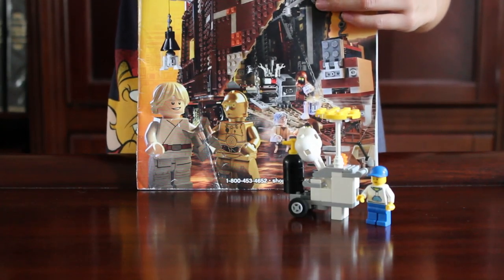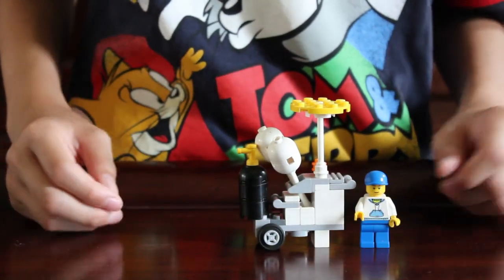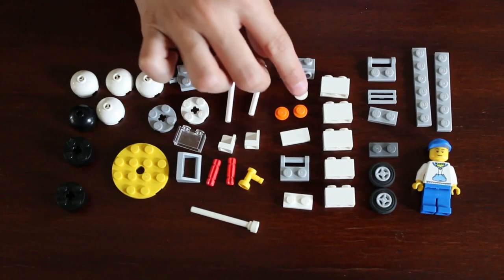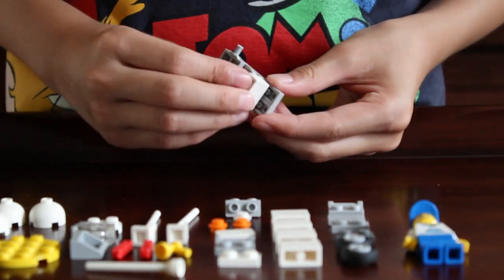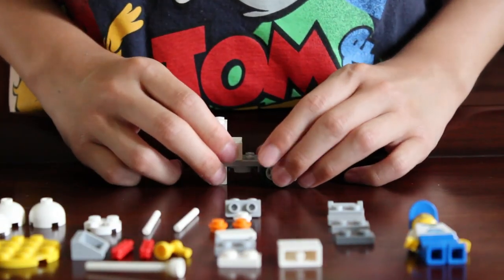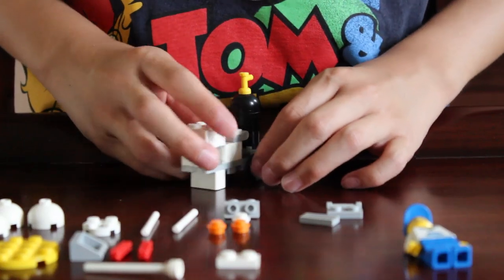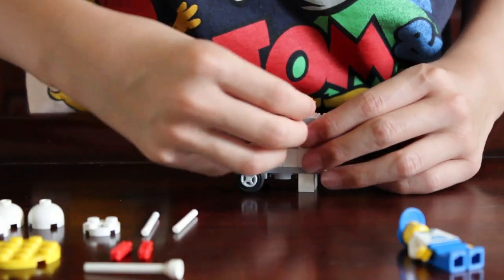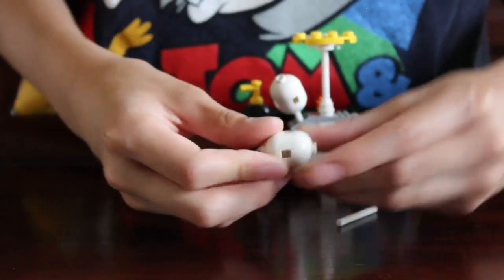How to make LEGO Balloon Cart in Disney UP | MOC #19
I recently got the Summer 2014 LEGO catalog and saw an ad about the exclusive LEGO balloon cart that you can only get if you order $75 or more. The balloon cart reminds me of the one that Carl Fredricksen, the balloon salesman, had in the Disney movie UP. Instead of spending $75 to get the balloon cart, I just created my own. In this video, I'll show you how you can make one too.